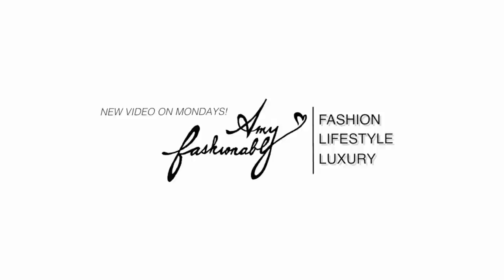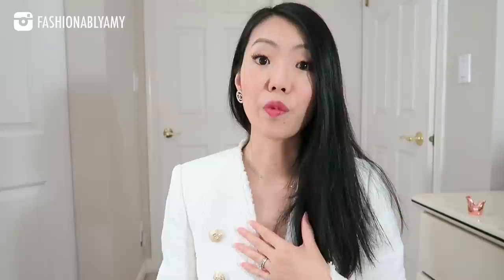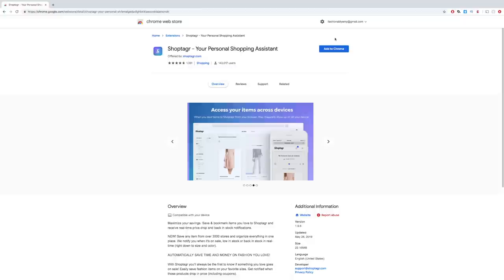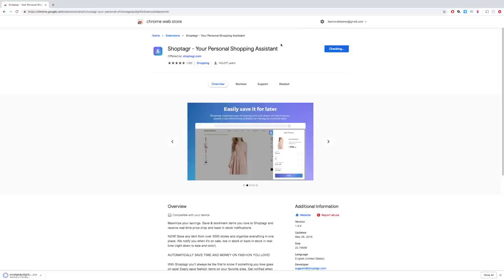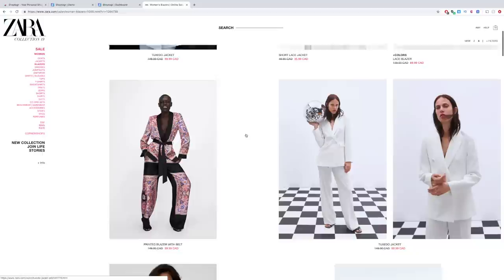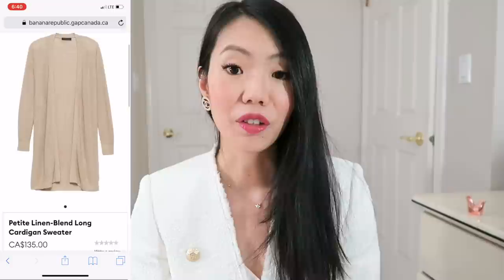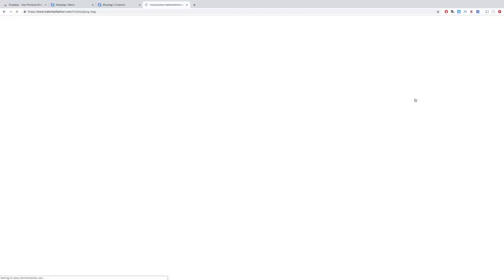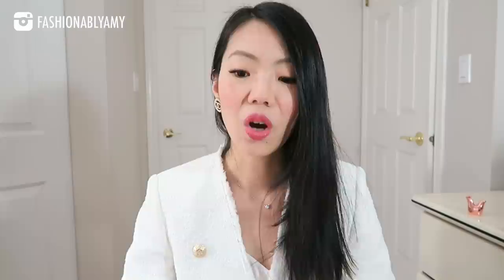SHOPPING SMART: How I save hundreds of dollars on the hottest items! | FashionablyAMY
Sharing with you my top tips for shopping smart! Wanna save time and money buying the hottest items?

❤️  SHOPPING

VESTIAIRE COLLECTIVE

❤️  MENTIONED

Vestiaire (preloved)

Marc Jacobs Lip #216
Magnetic Lash
Tarte Blush paaarty
Tarte Maracuja Concealer

❤️  RECENT VIDEOS

❤️  POPULAR REVIEWS

- Effective until December 31, 2019

❤️  WRITE ME :)
Amy C.
RPO Oakridge
Vancouver BC V5Z 0E3
Canada

EDITING iMovie